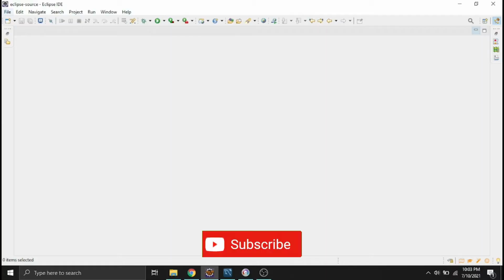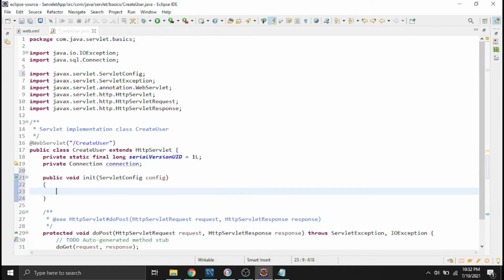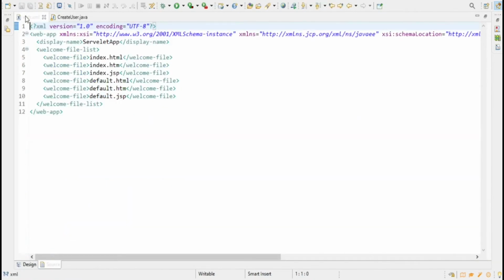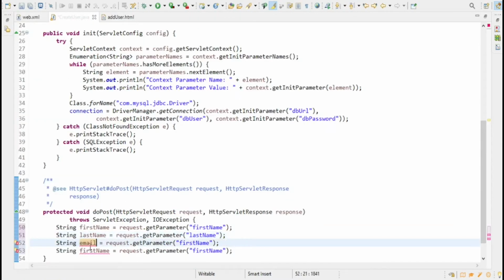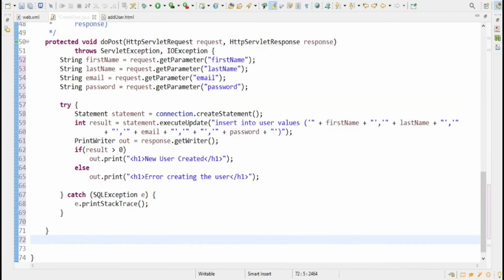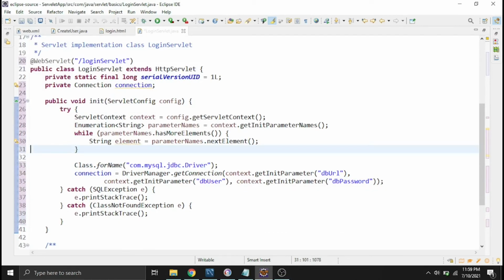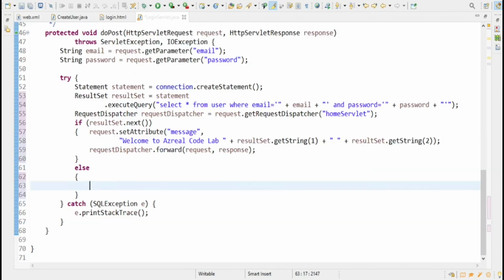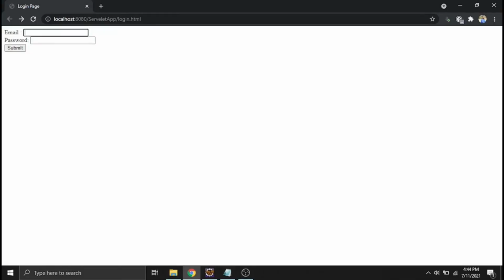Servlets Basics | Context Parameters | Init method | Interservlet Communication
This video is all about basics of servlet. I have explained the use of context parameters and the use of web xml file. I have also explained about the inter servlet communication